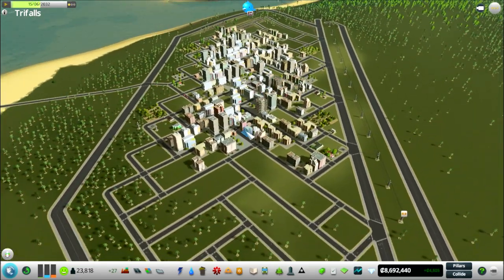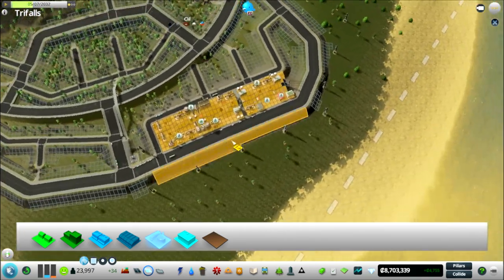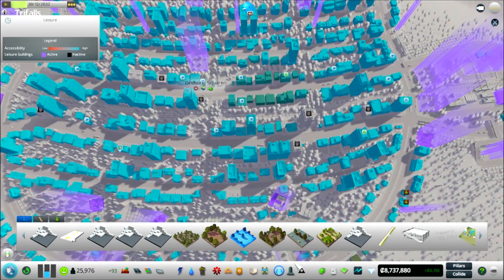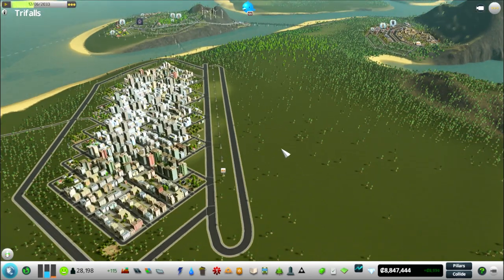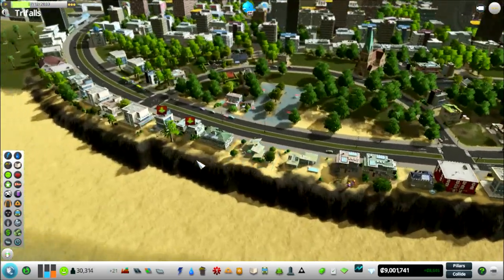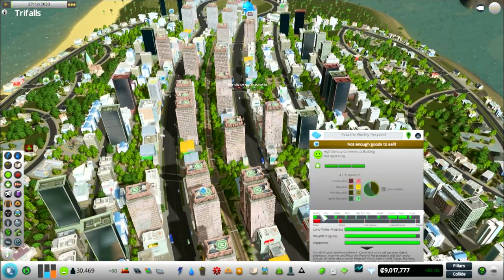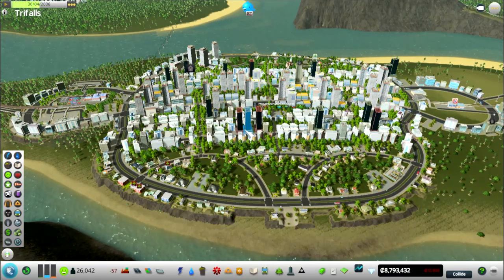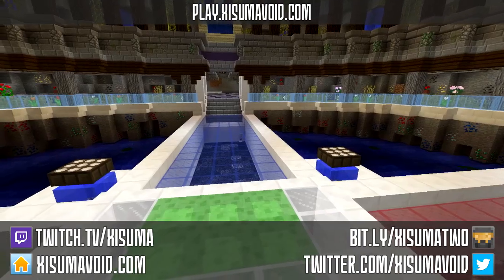Cities Skylines 7th Island 10 Land Value Blues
In this second season of Cities Skylines we aim to build a city that focuses on three aspects, aesthetics - make it look pretty, functionality - make it work, challenge - to connect isolated islands together with public transport.

Links!